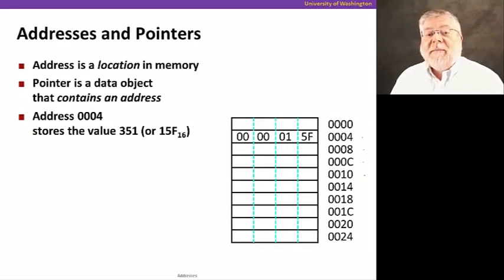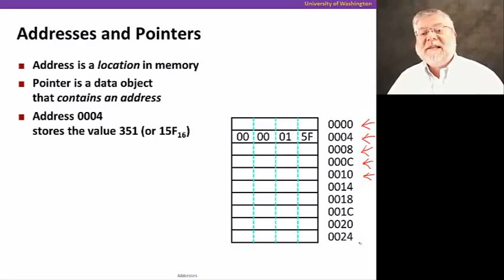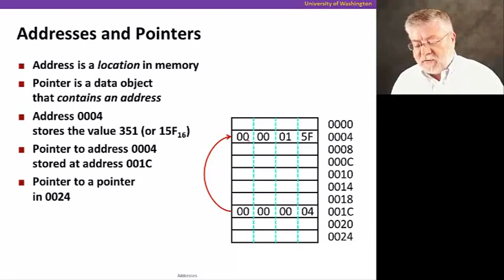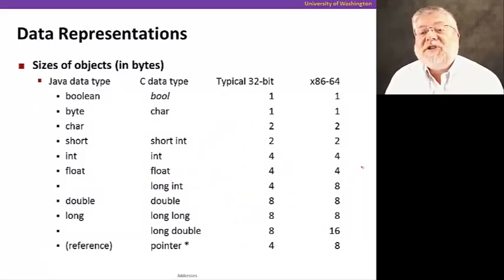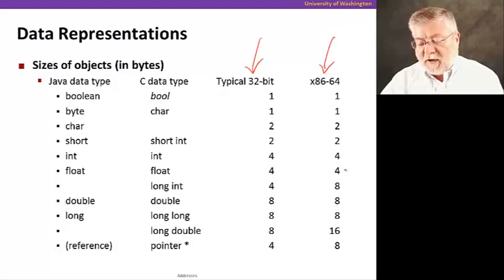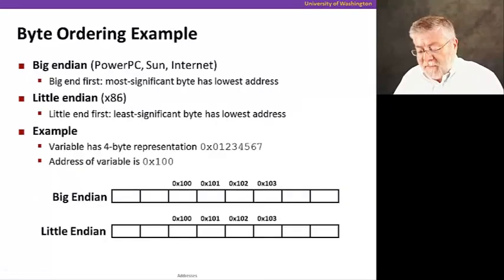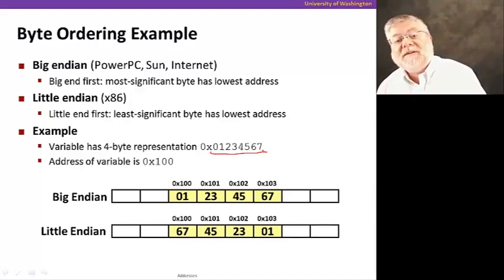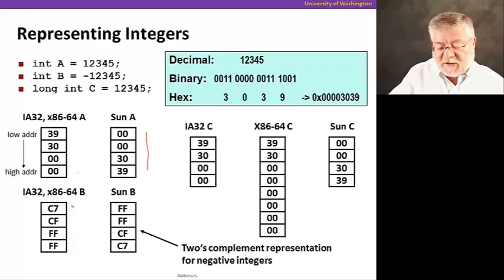The Hardware/Software Interface || 03 Addresses and Data Representations 9 27